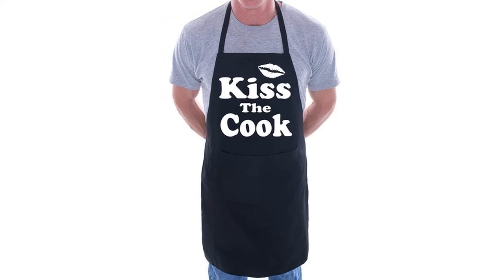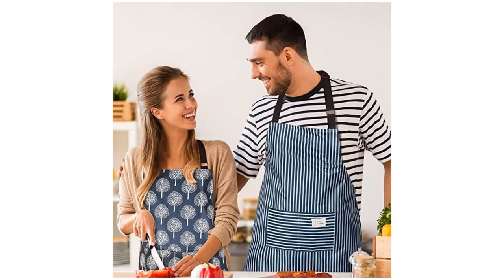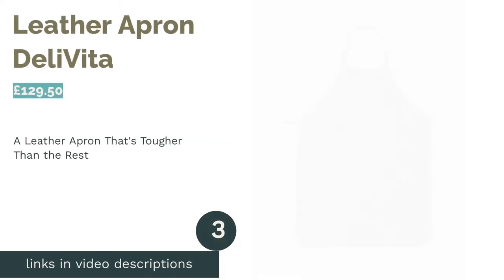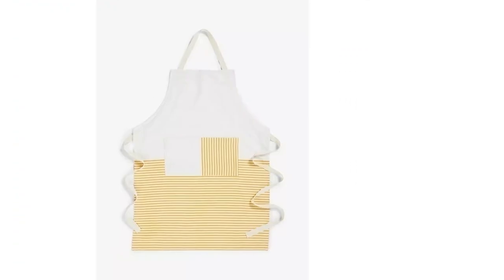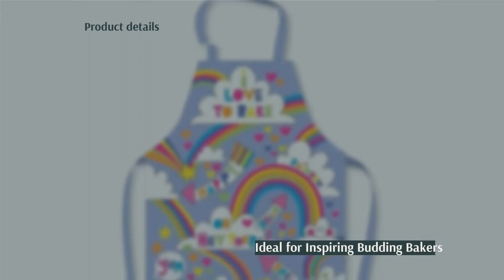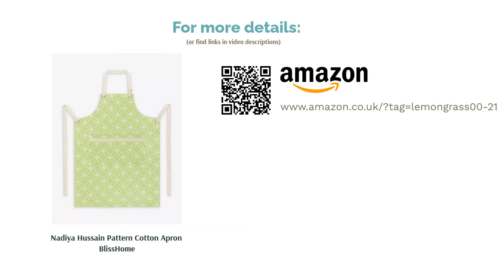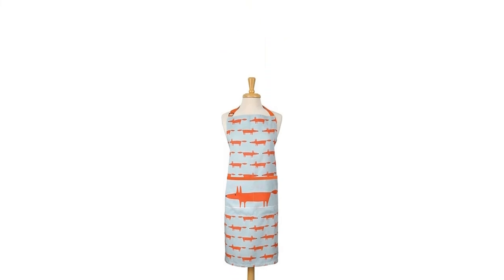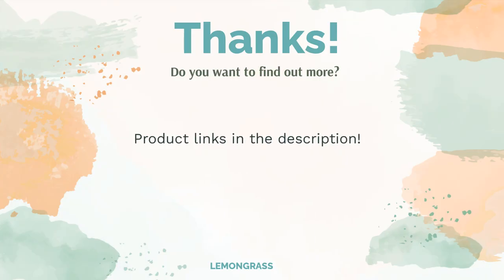🌵 10 Best Kitchen Aprons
00:00 Introduction
00:50 #1 - Waterproof Aprons Satinior Set of 3 (£13.99)
01:26 #2 - Kiss The Cook Novelty Apron Print4U (£7.50)
02:06 #3 - Leather Apron DeliVita (£129.50)

02:42 #4 - Striped Ochre Apron John Lewis & Partners (£15.00)

03:23 #5 - F.R.I.E.N.D.S Joey Apron Half Moon Bay (£14.95)
04:04 #6 - 'I Love to Bake' Rainbows Children's Apron Rachel Ellen (£9.99)
04:42 #7 - Nadiya Hussain Pattern Cotton Apron BlissHome (£25.00)

05:21 #8 - Bee Vintage Apron Sophie Allport (£24.00)

05:56 #9 - Mr Fox Apron Scion (£22.67)
06:32 #10 - Adjustable Chef Aprons Viedouce Pack of 2 (£15.99)
07:19 Ending

Whether you're cooking or baking, even the most experienced chefs know that things can sometimes get a little bit messy in the kitchen. A good quality kitchen apron is, therefore, an essential item to have on hand to prevent splashes and splodges from ruining your clothes as you slave over a hot stove.
We've written this guide with the aim of helping you find an apron that fits your life perfectly. We'll walk you through everything you need to know from the best materials and fabrics to the length and fit. For further inspiration, we've also listed our ten favourites that are currently for sale on Amazon, John Lewis, eBay and Argos. From professional leather to retro women's aprons, there's something for every home cook.